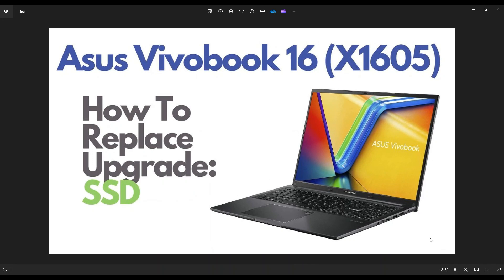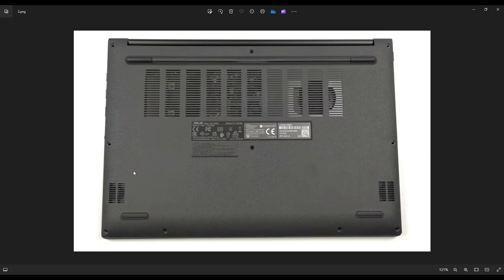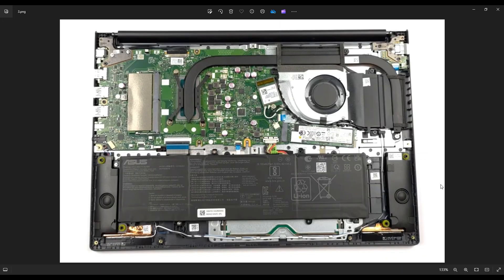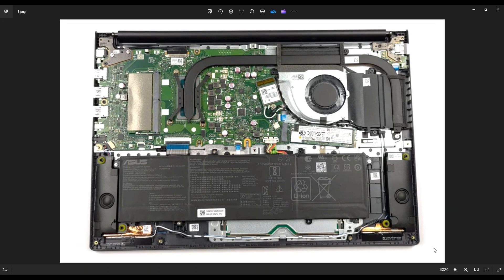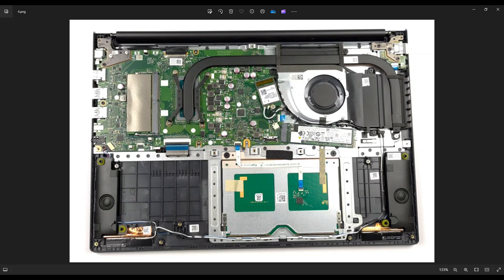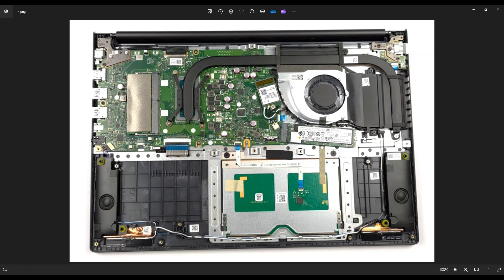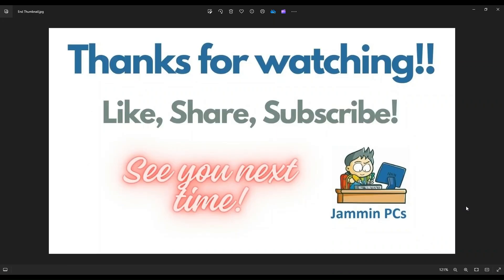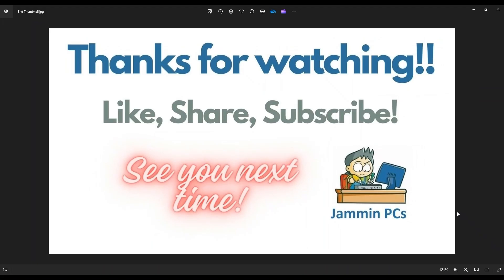How To Replace Upgrade SSD - Asus Vivobook 16 X1605 Laptop Computer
In this video, Ill show you how to access the SSD / Storage in your Asus Vivobook 16 (X1605) Laptop Computer.  Note: If you desire more speed / performance, consider upgrading the memory / RAM as well.
Vivobook 16 (X1605) Tools & Replacement Parts

FAQ's:
SSD Infor: M.2 port, Gen3 & Gen4 supported.